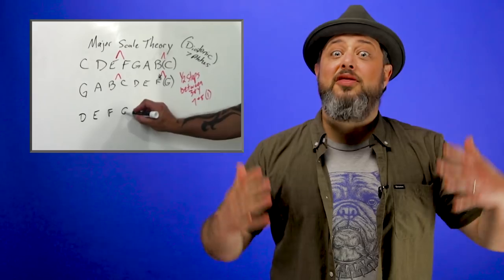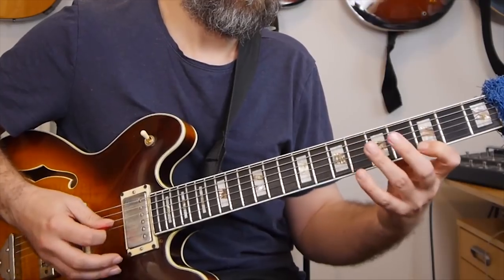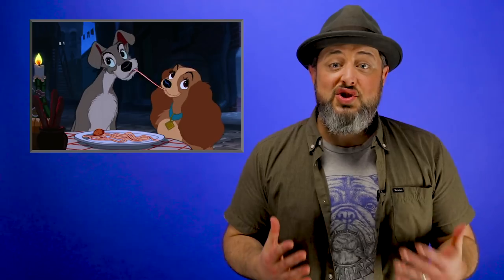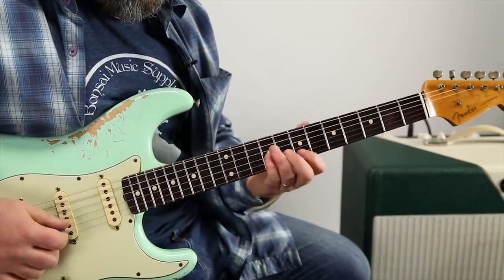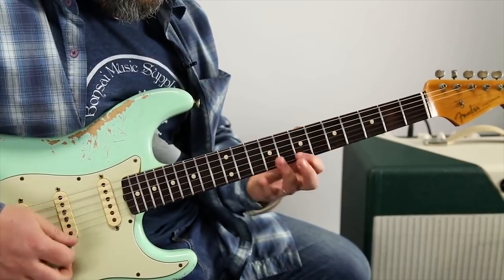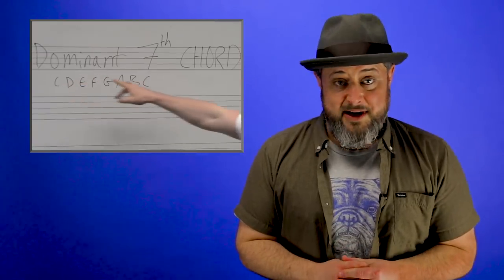Top Essential Blues Scales | Marty Schwartz